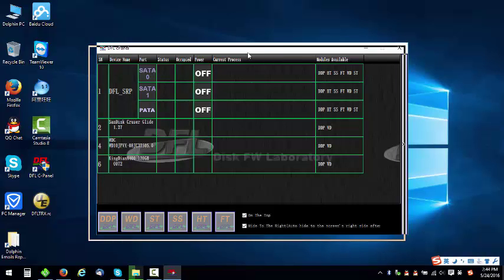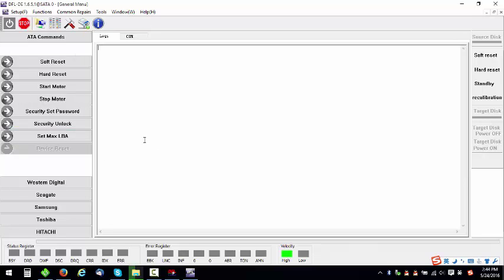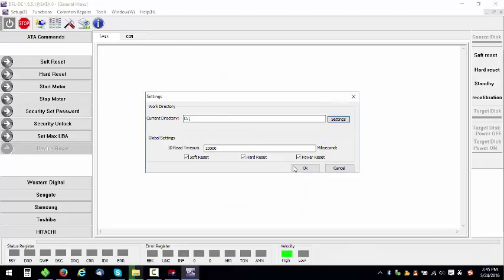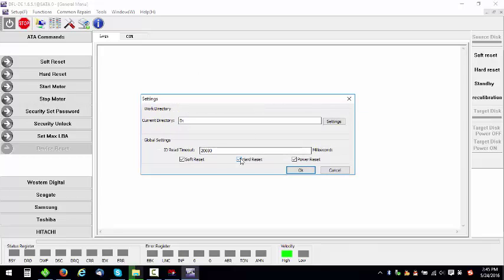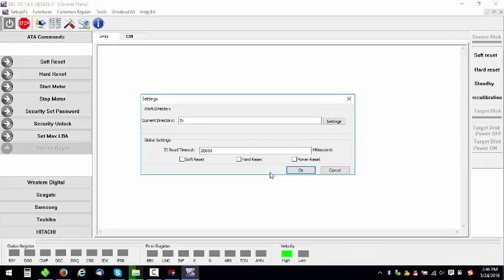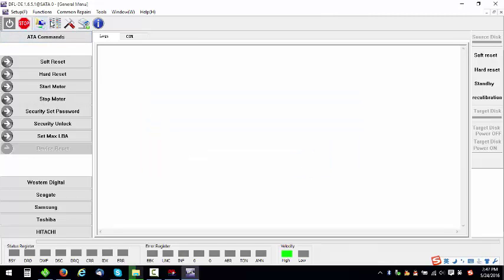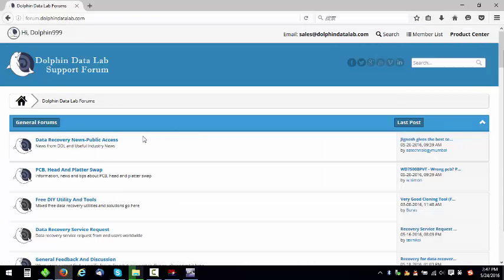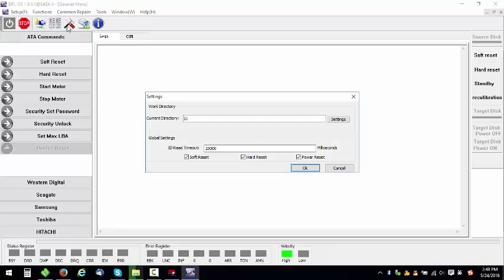Dolphin Online Class 2 Basic Software Settings